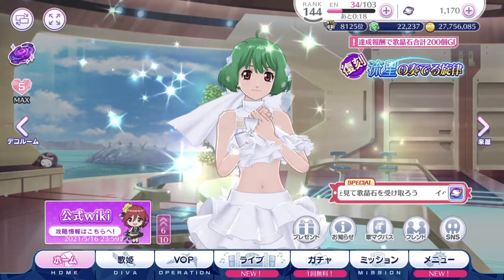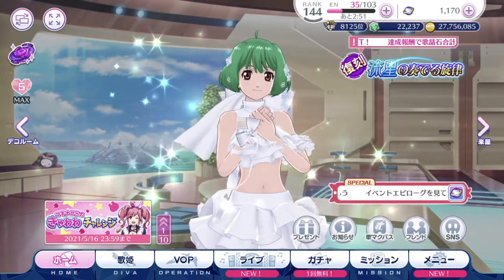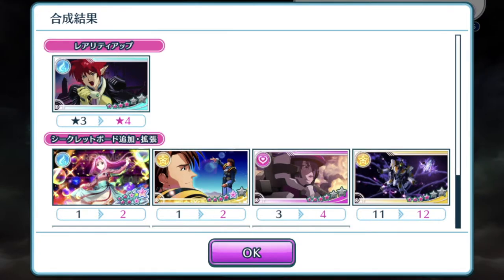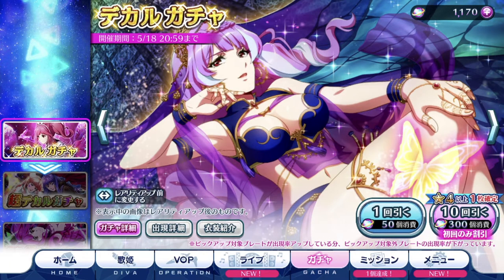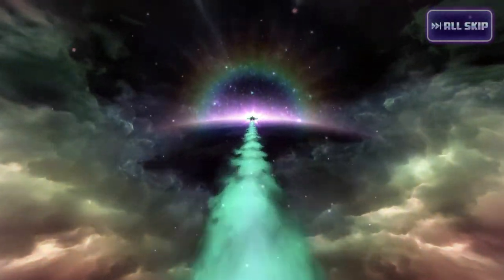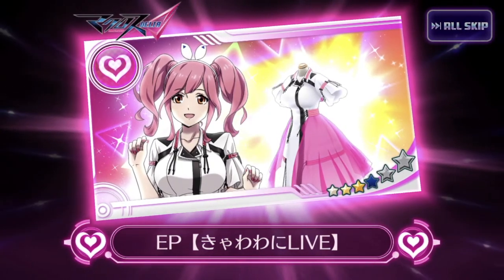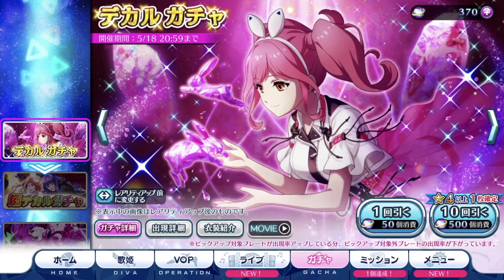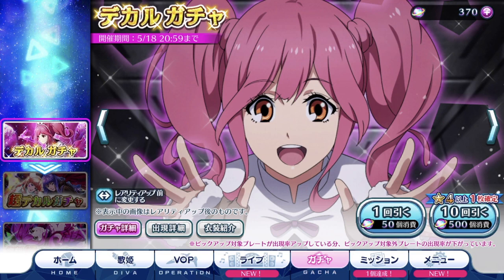【歌マクロス】Back in health and ready for more Kyawawa time